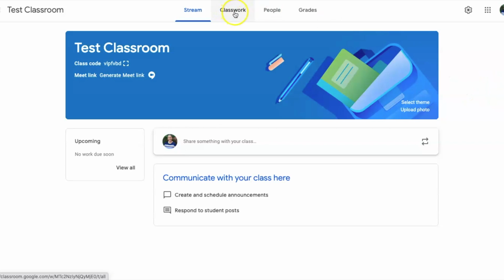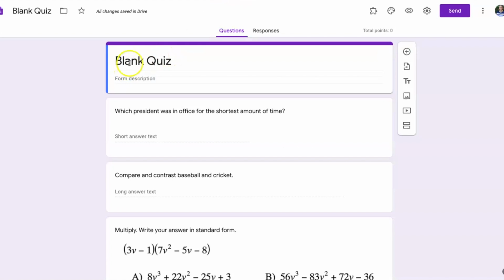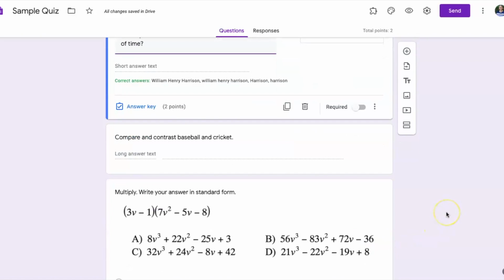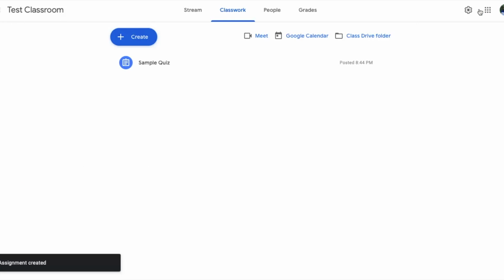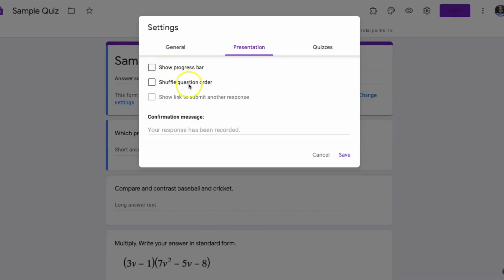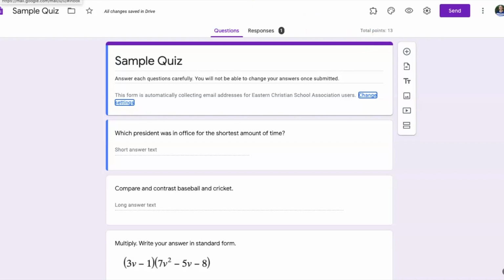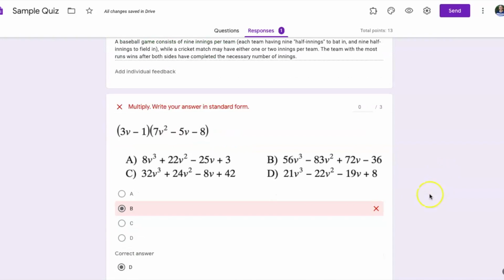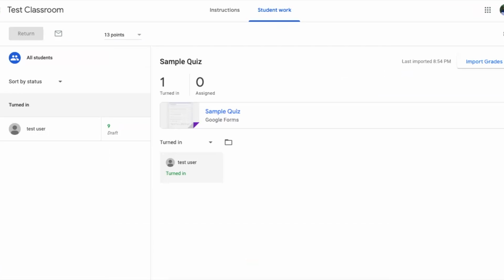Helpful tips for creating an assessment on Google Forms... from Google Classroom!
One of the many ways to give an assessment to students is through Google Forms. Conveniently, there is a way to create a Form right from Google Classroom. The advantage to doing it this way (as opposed to creating a Form outside of Classroom and then linking it as an Assignment or Material in Classroom) is that you'll be able to have easy access to editing and grading the Form once your students have submitted it.